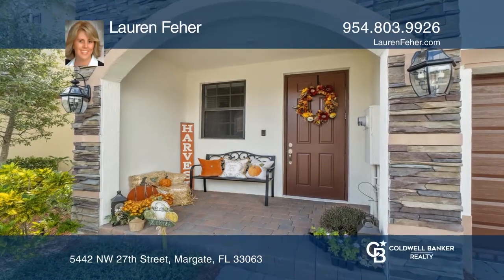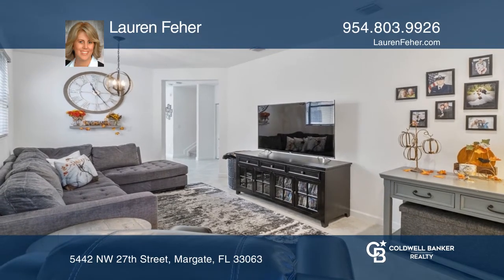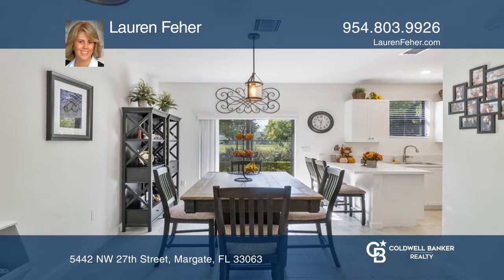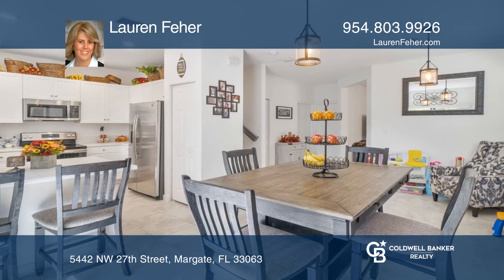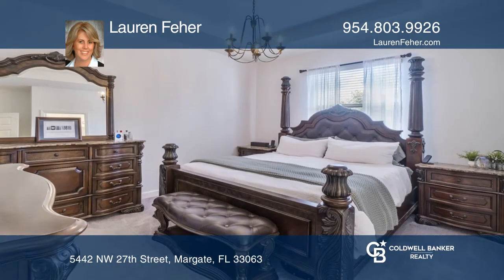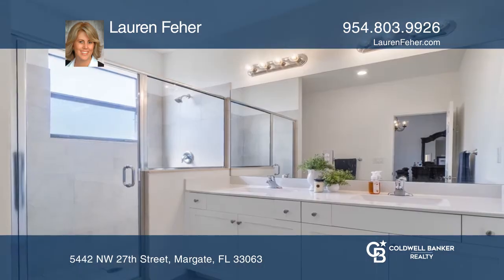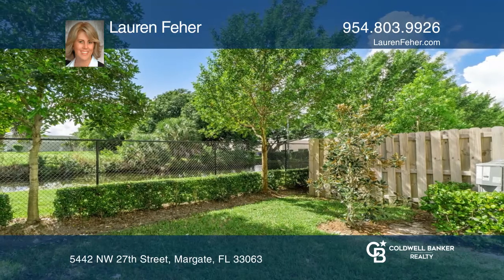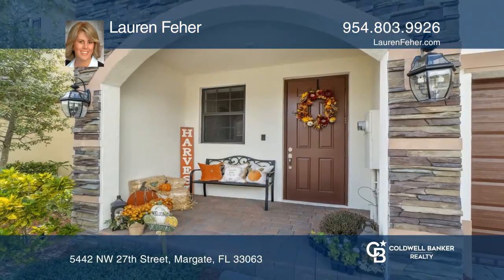5442 NW 27th Street Margate, FL | ColdwellBankerHomes.com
5442 NW 27th Street, Margate, FL

A must see newer construction four-bedroom townhome in Horizon at Celebration Pointe! Rarely available this corner unit is beautiful and move-in ready! This is a gated community with a fabulous pool overlooking the lake. You will love this smart home with led kitchen lighting, Ring doorbell, and sma